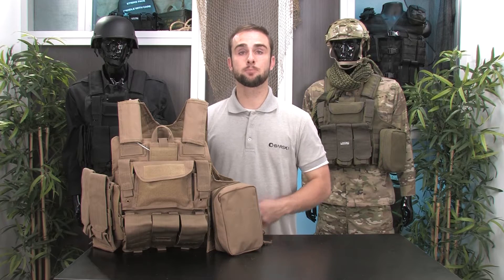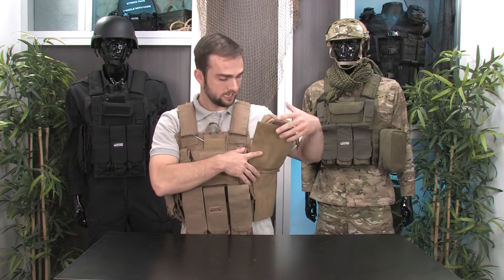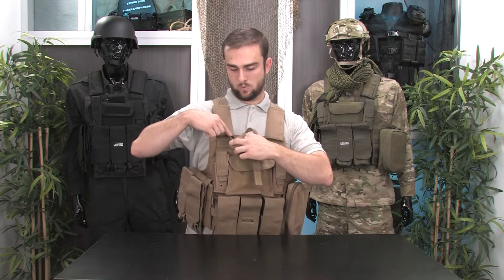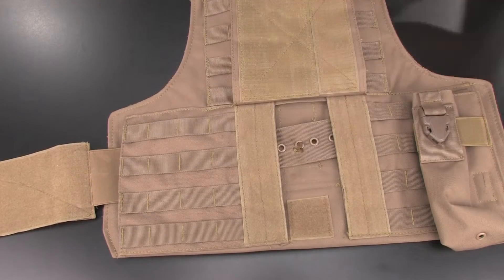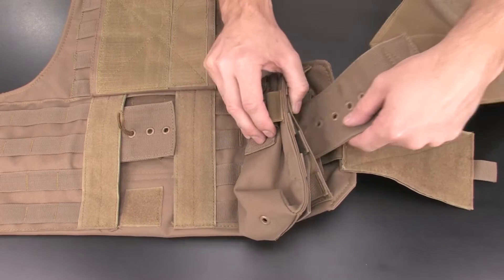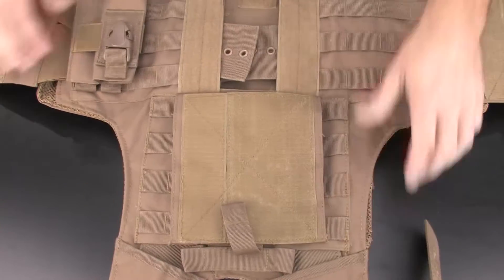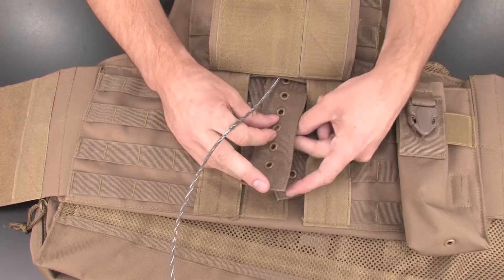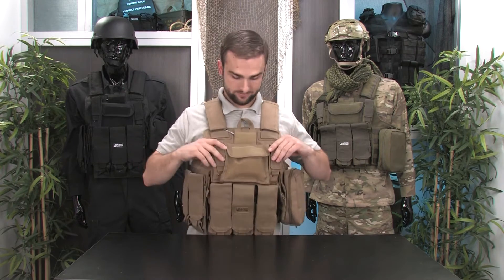Loaded Gear VX-300 Tactical Vest by Barska Instructional Video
The Loaded Gear VX-300 Tactical Vest from Barska features seven detachable pouches to keep ammo and tactical essentials organized and close at hand. It has internal sleeves with hold down straps for user-supplied body armor plates on the back and front of the vest. There is a total of 5 magazine pouches that can accommodate up to two standard 30 round AR-15/M-4 magazines. The VX-300 Tactical Vest is adjustable to fit most adults, and includes a front touch-fastener area for attaching ID patches. The VX-300's mesh webbing is designed for ventilation and durability, and allows for easy re-configurations. A reinforced rescue pull-handle is located on the upper back of vest, and an integrated MOLLE system allows for the attachment of additional accessories.

Features:

- Seven Detachable Pouches
- 5 x Rifle Magazine Pouches (Fits Up to Two 30 Round Magazines per Pouch)
- 2 x Small Pouches
- 1 x Large Accessory Pouch
- 1 x Accessory Pouch with Touch-Fastener Patches
- 1 x Radio/Phone Pouch
- Fits Front Plates up to 10in x 10in
- Fits Back Plates up to 12in x 9in
- Adjustable Straps for a Comfortable Fit
- Front and Back Body Armor Sleeves
- Reinforced Rescue Pull-Handle
- Quick-Release Pull Tab
- Integrated MOLLE System
- Adjustable Fit Adult Size: S - XXL